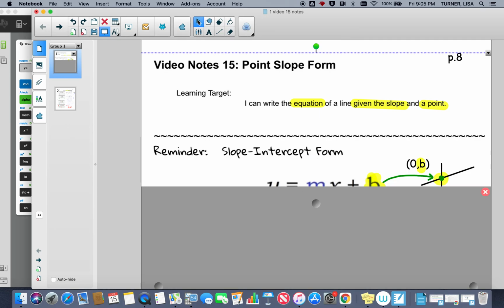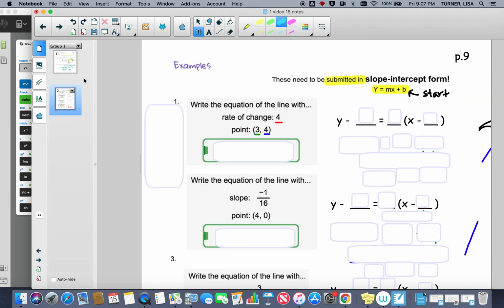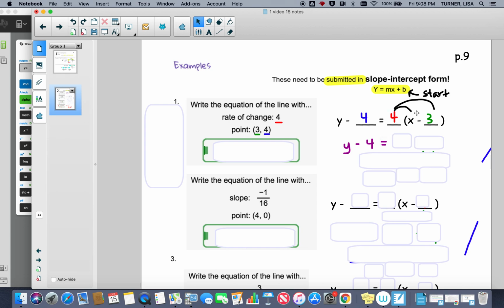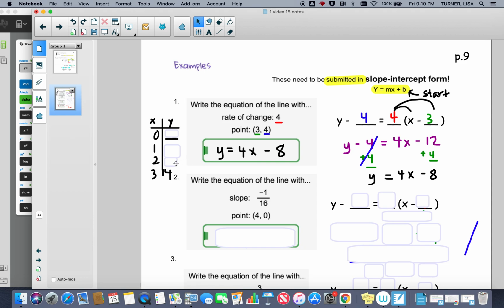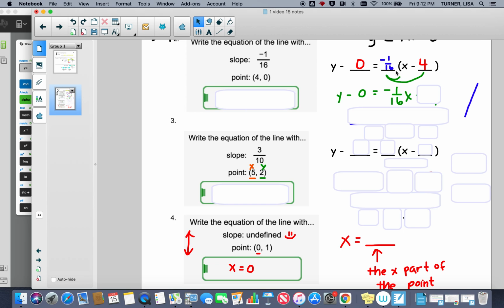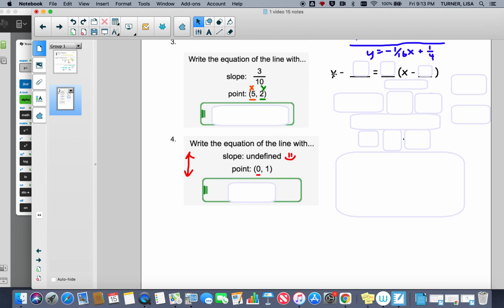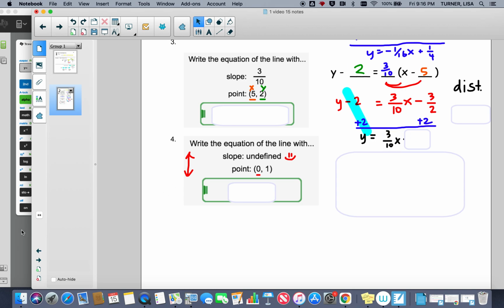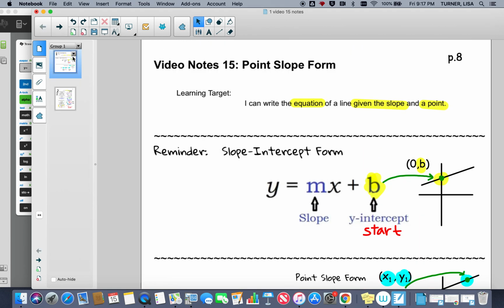Video 15 point slope